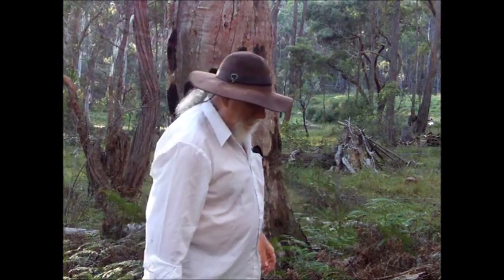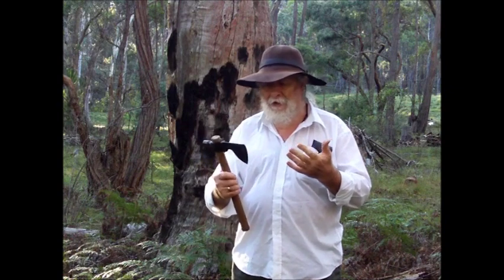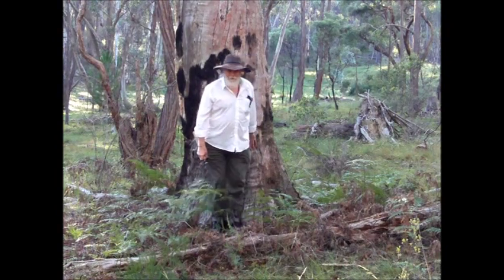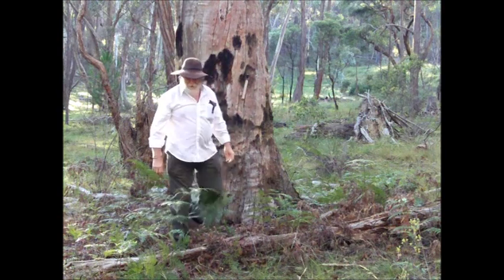How To Throw A Tomahawk For beginners By Keith H Burgess Part One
Instruction for beginners on how to throw a tomahawk.